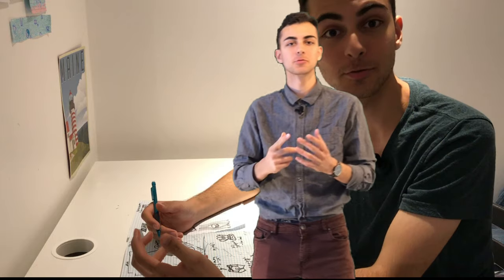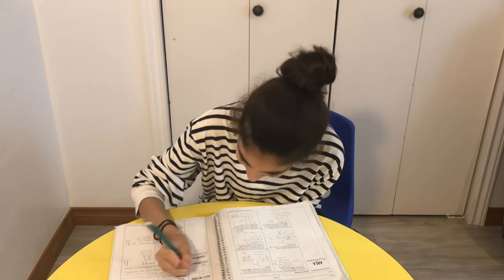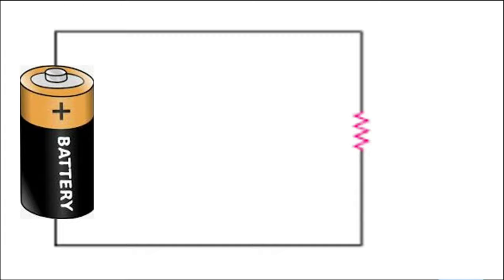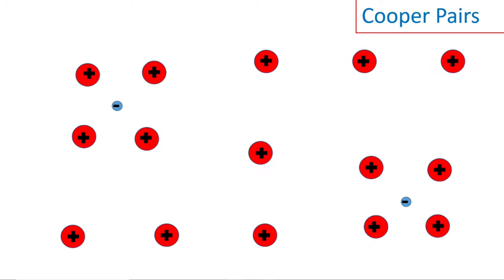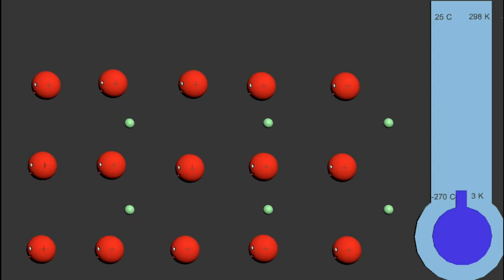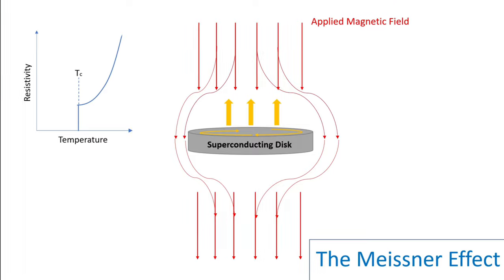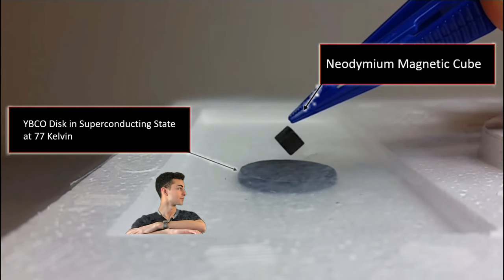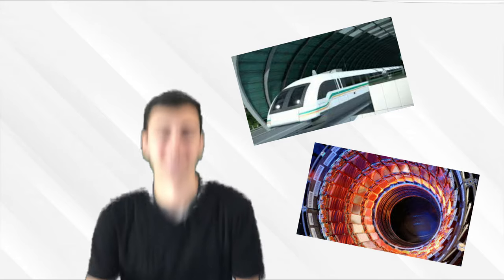2019 Junior Breakthrough Challenge - Superconductivity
Applicant - Yasin Hamed

Superconductors represent a very unique and seldom recognized category of materials that showcase extraordinary electric and magnetic properties. In this video we take a closer look at superconductors and how their nearly unfathomable properties come about.